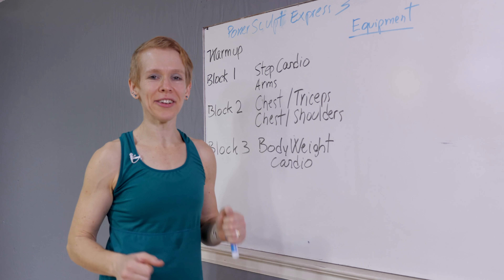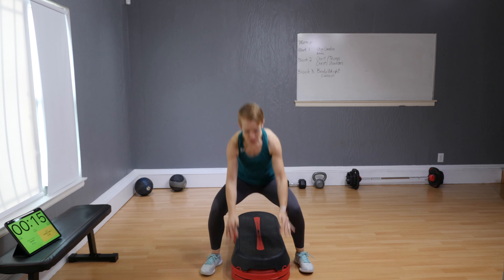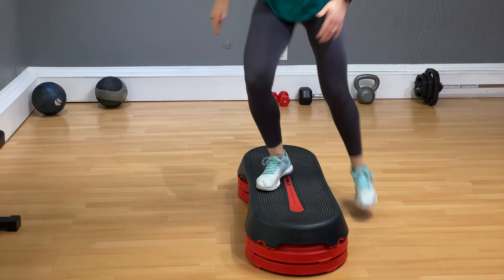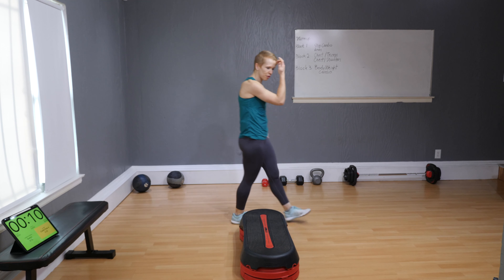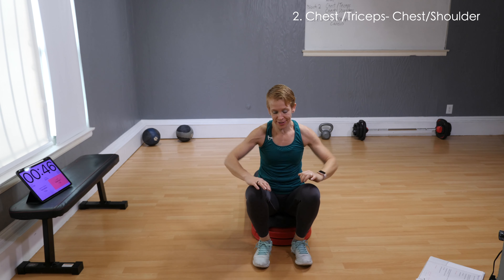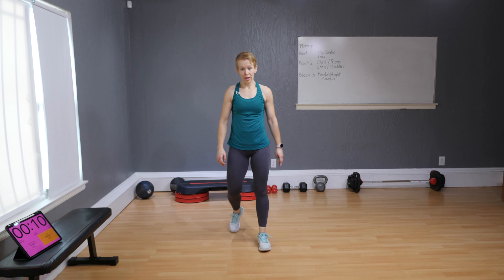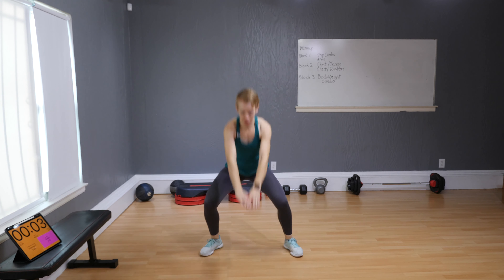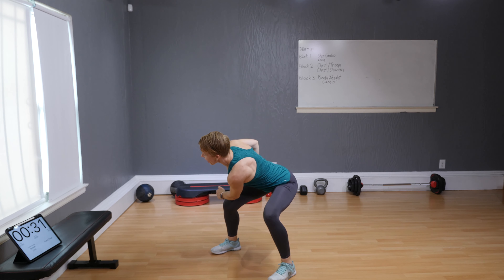Power Sculpt Express 3 - 30 minute Full body workout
Welcome to Power Sculpt Express 3 - This is a shorter version based on a more intense workout I give at the gym.
Approximate time: 30 Minute Workout
Level: Intense
Workout without the introduction ( copy link and paste into new window )

Pairs of Dumbbells
5lb Dumbbells Vinyl Encased in a pair
7lb Dumbbells Vinyl Encasedi n a pair
10lb Dumbells Rubber Encased order 2
Or just get a Dumbell kit

If you don't already own a set you can find these at Amazon.